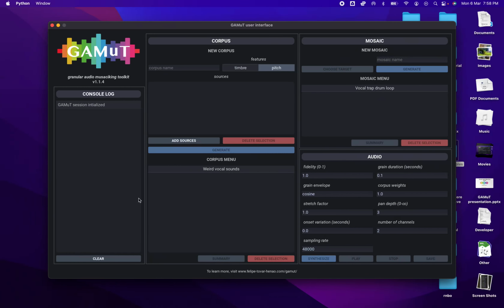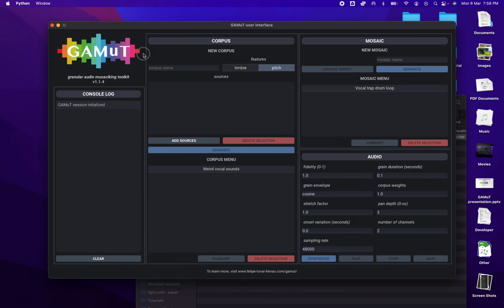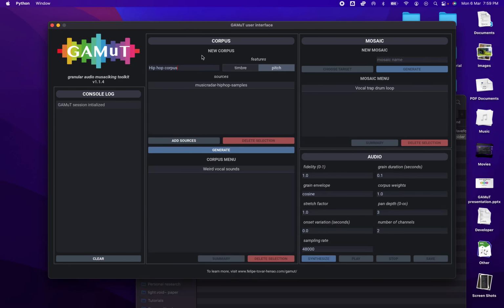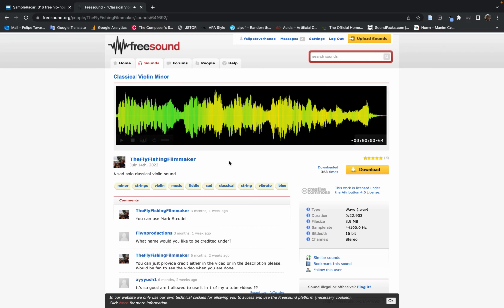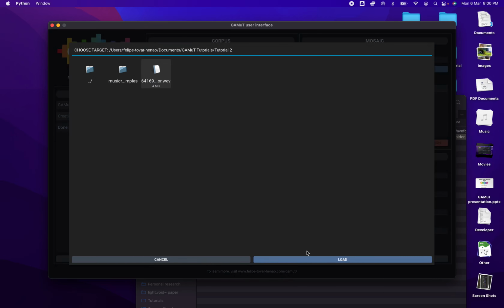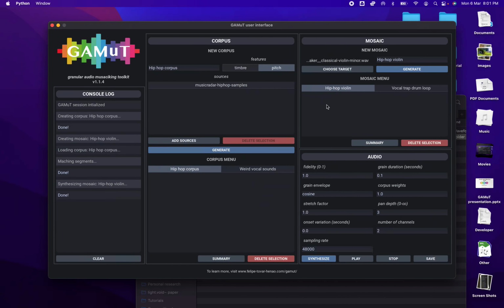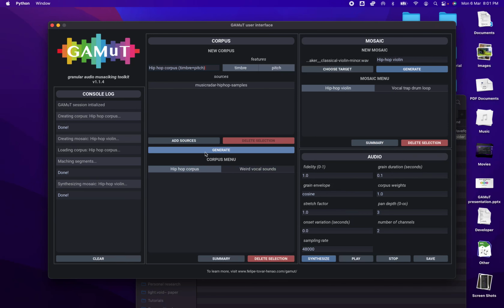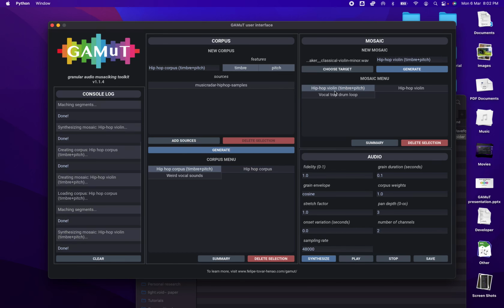GAMuT (UI) Tutorials – 03 Corpus features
GAMuT is a high-level, user-friendly granular audio musaicking toolkit implemented in Python. Audio musaicking (also spelled mosaicking), can be defined as “the process of recomposing the temporal evolution of a given target audio file from segments cut out of source audio materials”.

This tutorials show how to create audio mosaics with GAMuT's Graphical User Interface (GUI). To learn more about GAMuT, visit the full documentation